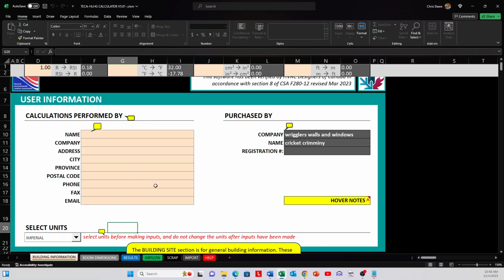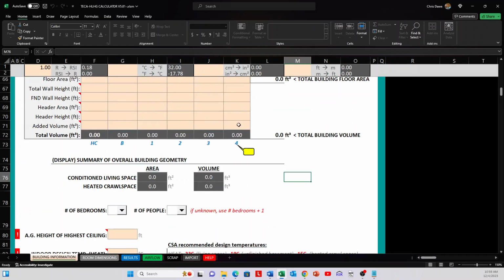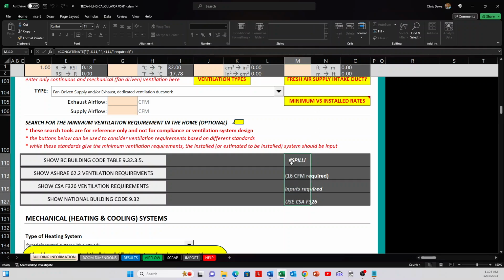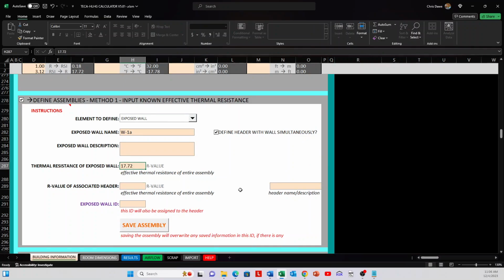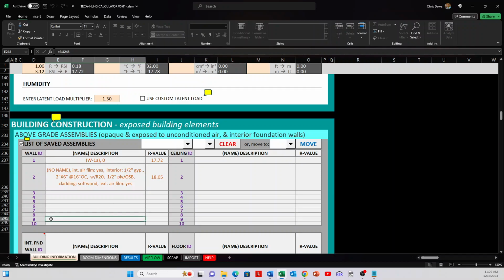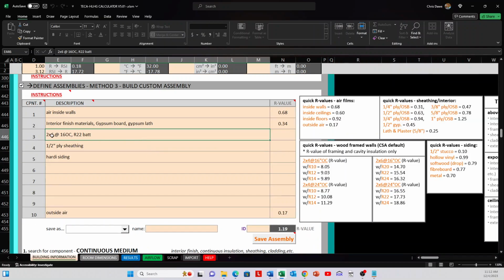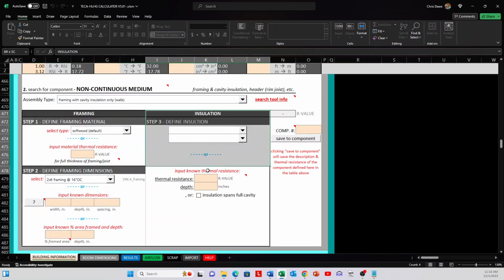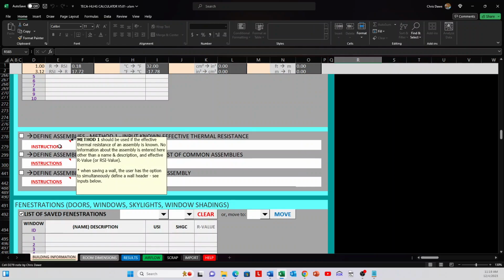2. TECA Heat Loss & Heat Gain Calculator : BUILDING INFORMATION